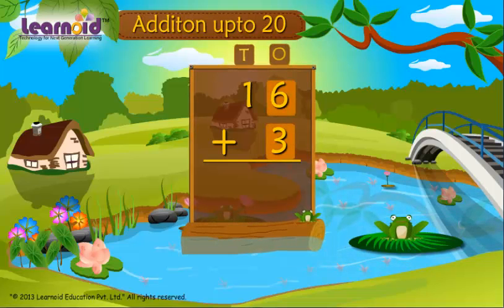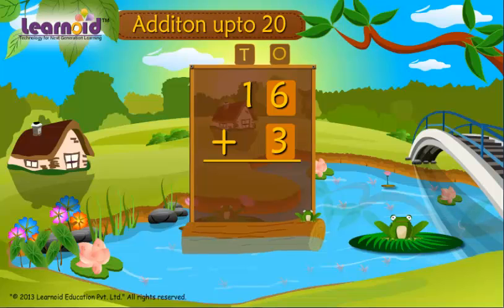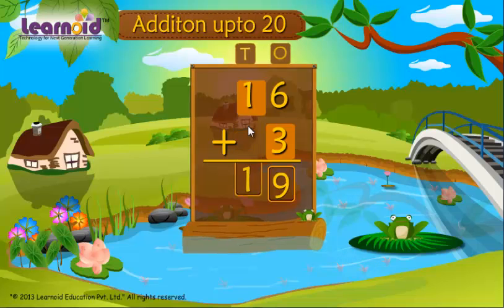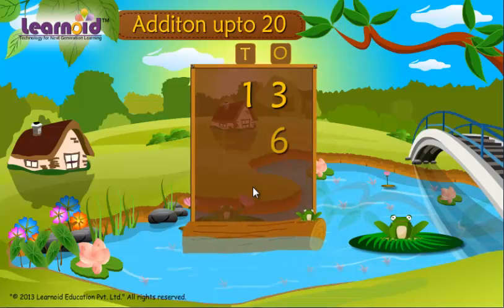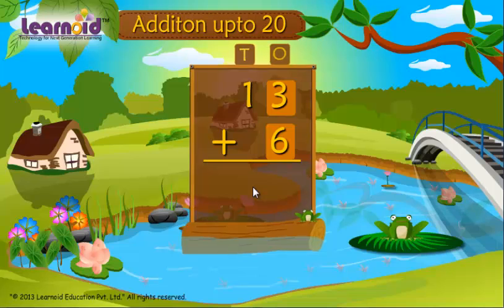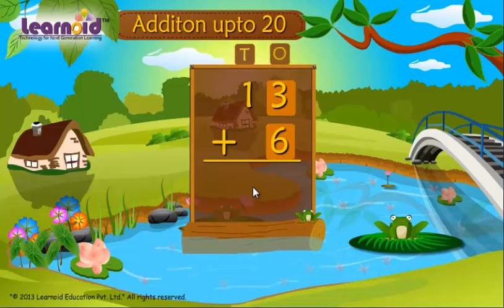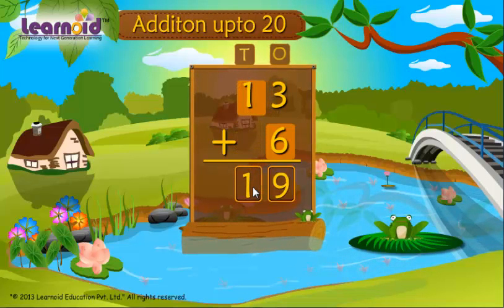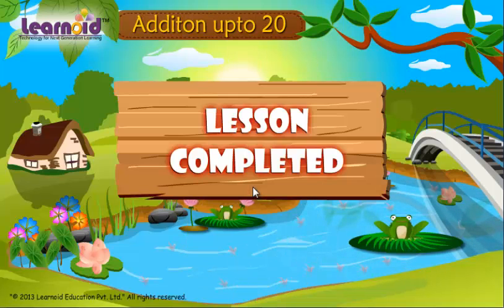Class 1: Addition upto 20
Class 1  Math Lesson: Addition upto 20